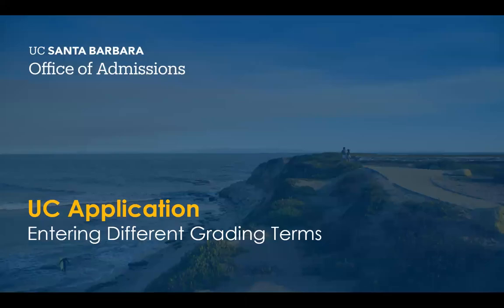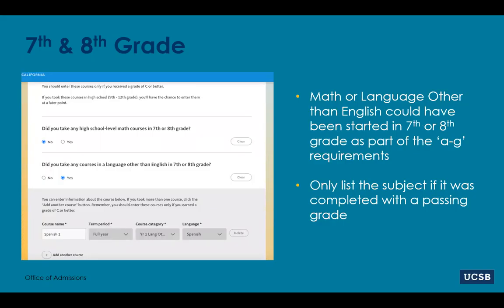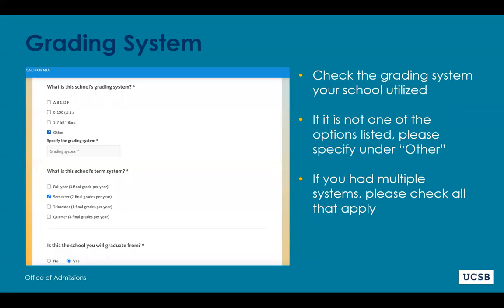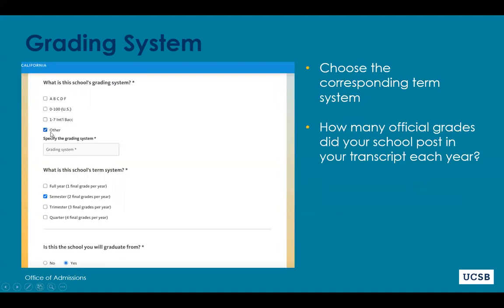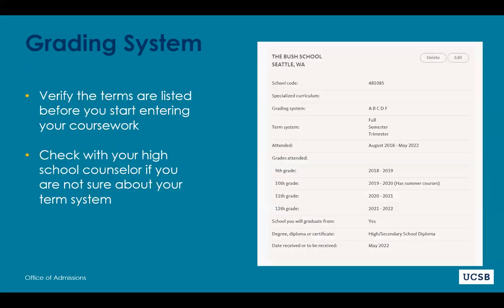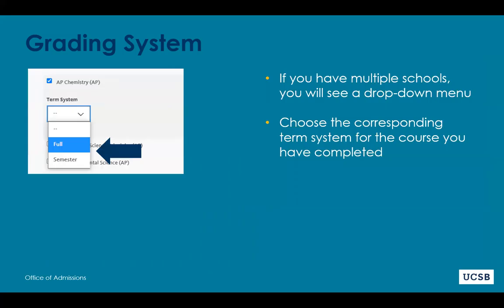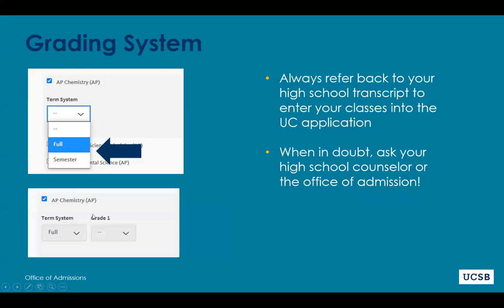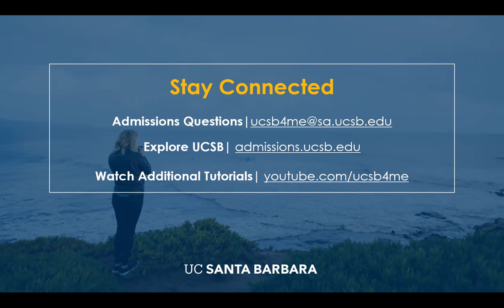UC Application Tutorial: Entering Multiple Grading Terms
Working on the UC freshman application, we will help you navigate the academic history section. In particular, how to enter multiple term types when reporting your course work and grades.